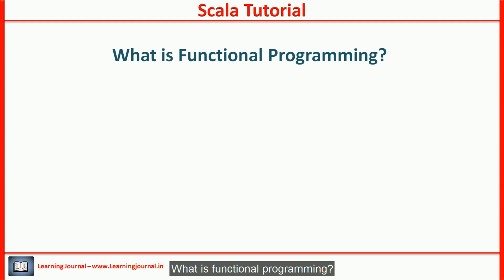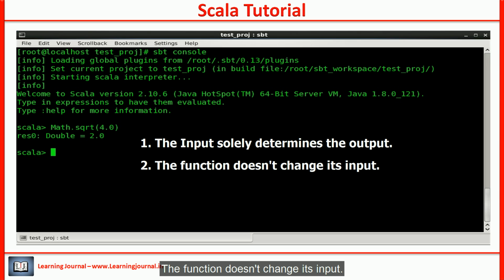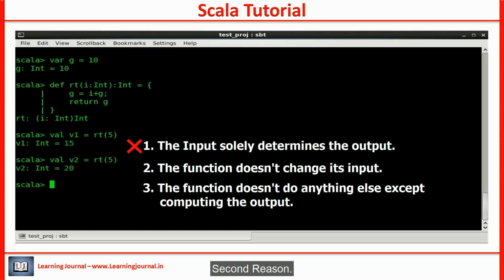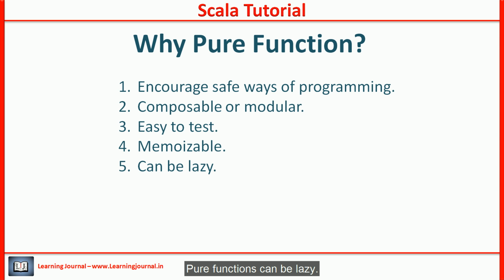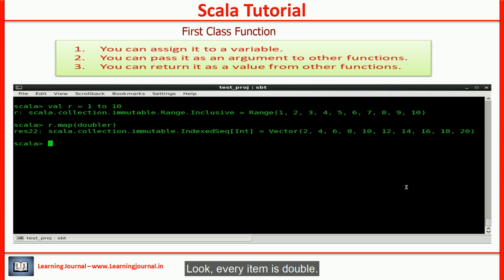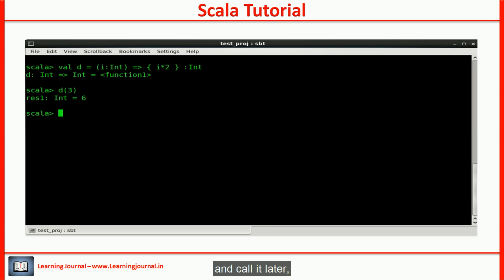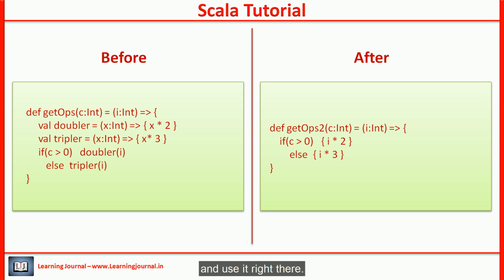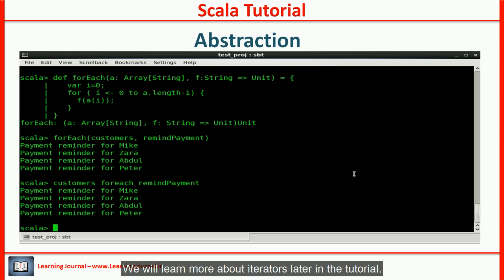Scala Tutorial - Elements of Functional Programming - Part-1